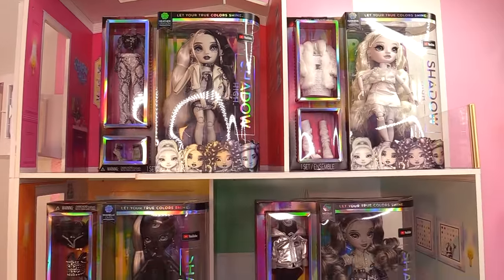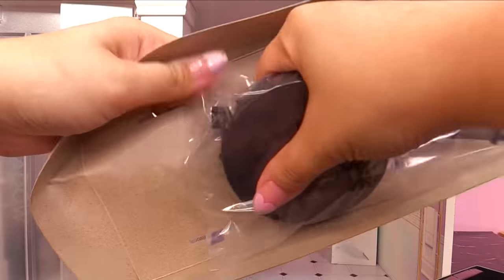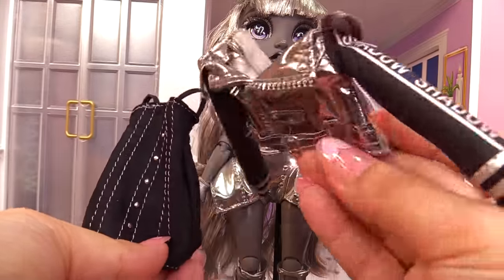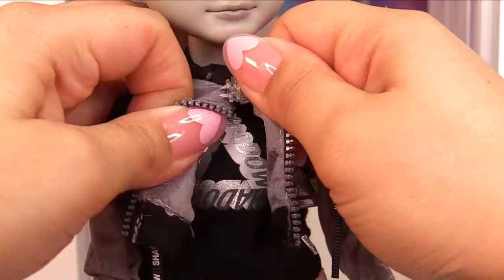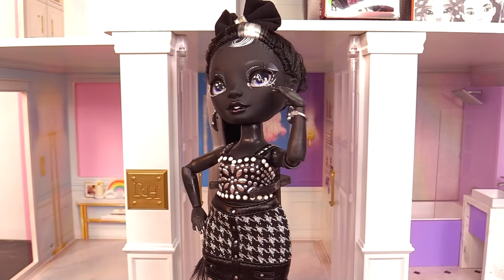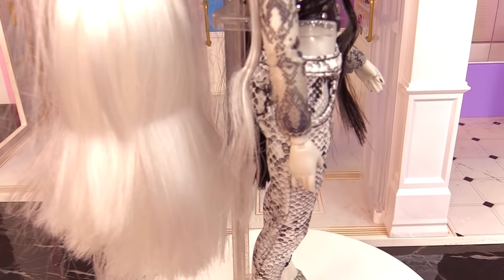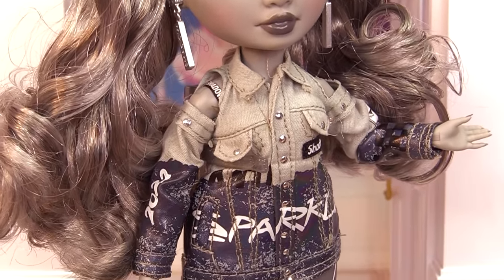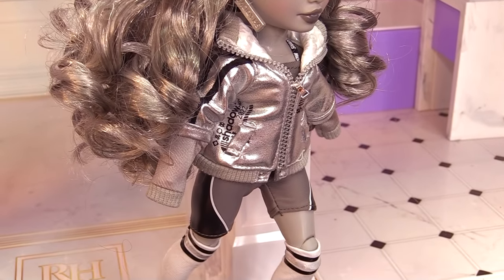Shadow High Dolls FULL COLLECTION Rainbow High VS Shadow high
There's a new school in town...Shadow high. Let's take a detailed look at the Shadow high dolls today.

All dolls purchased by me from Walmart.com except for Natasha Zima who was purchased from Amazon.com.

Join me on my other channels!